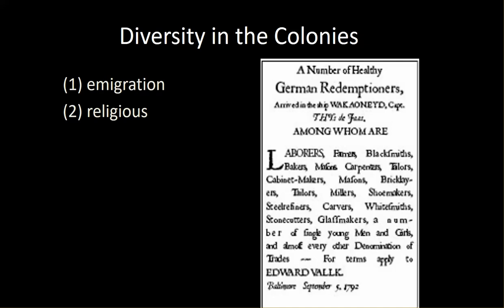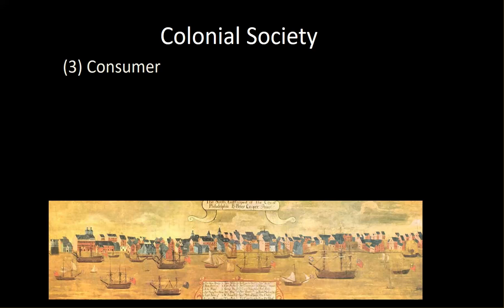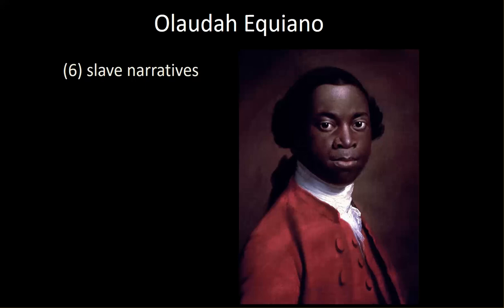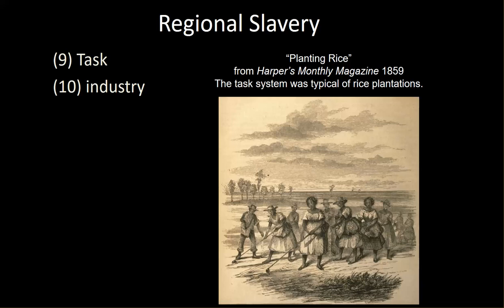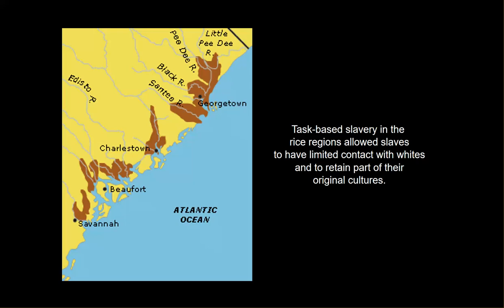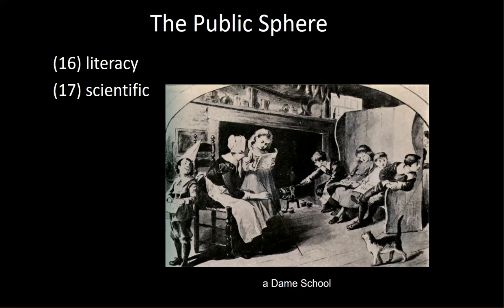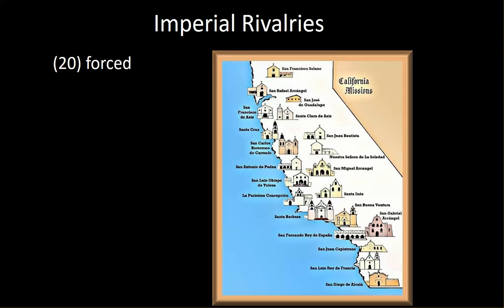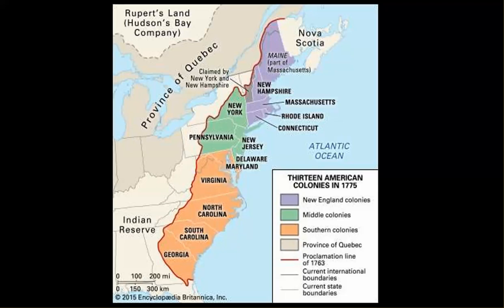HIST-1483 Lecture 3 Slavery, Freedom, Empire